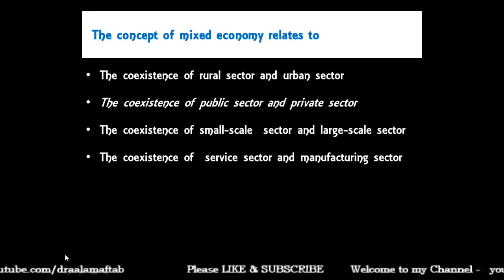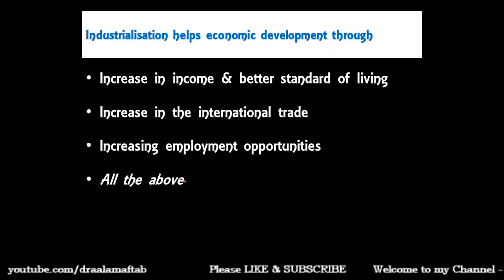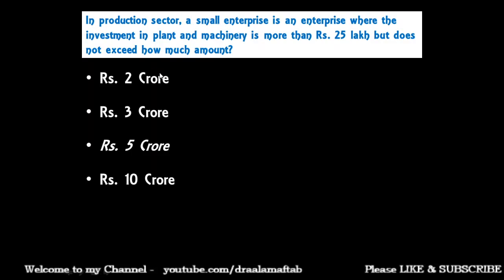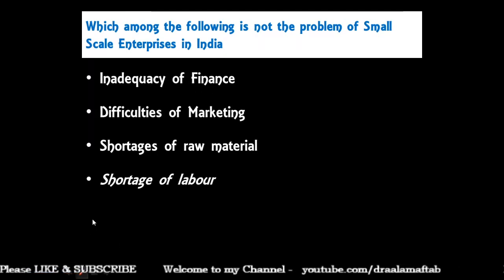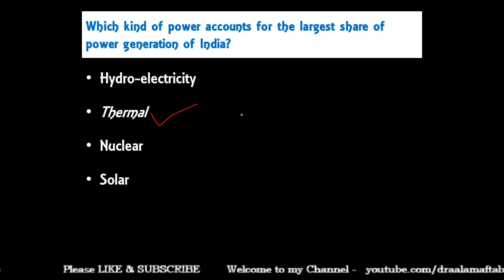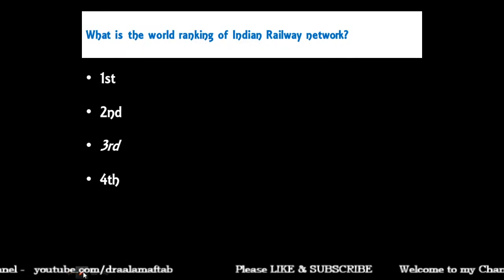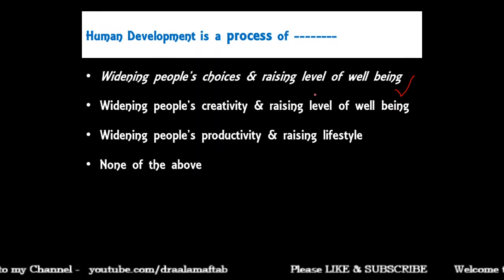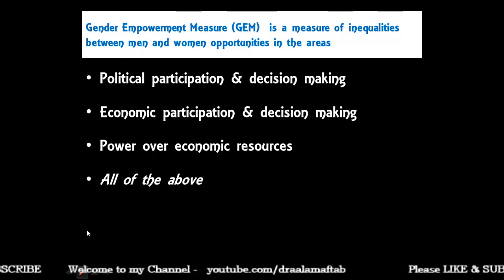Part4 MCQ Questions Economics: TYBCOM | I&GED| SPPU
About this video:
MCQ questions discussed from chapter 3, 4 & 5 Indian and global economic development TYBCOM, SPPU, Pune University.